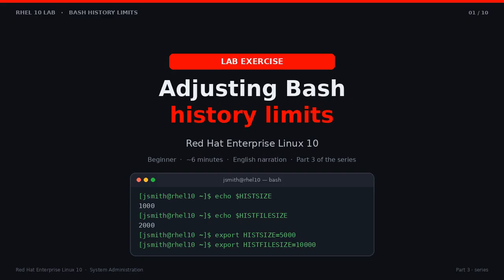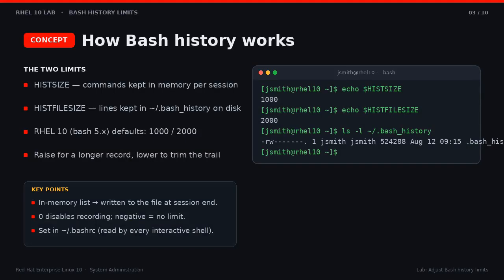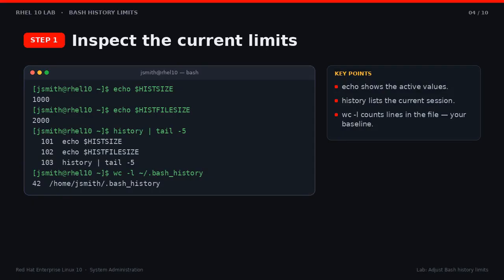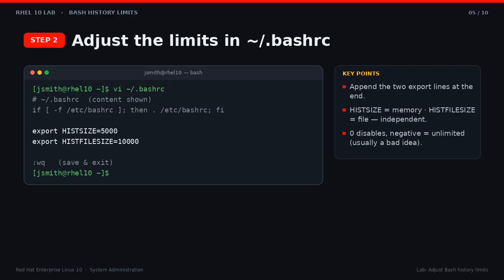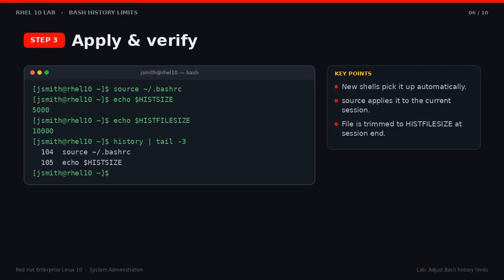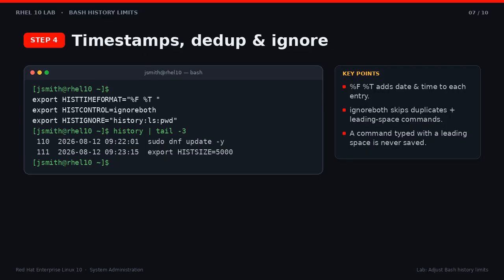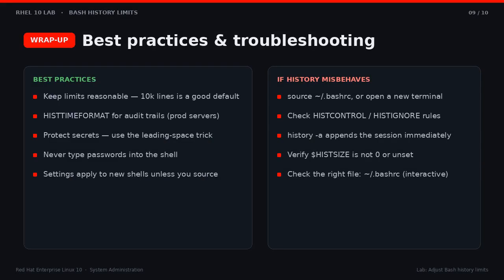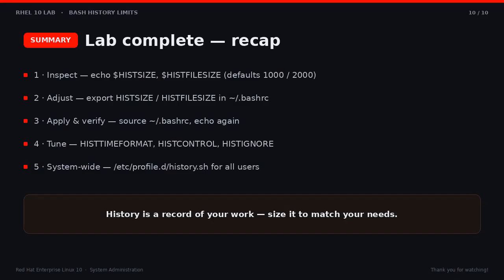Linux Training - Customize Bash History